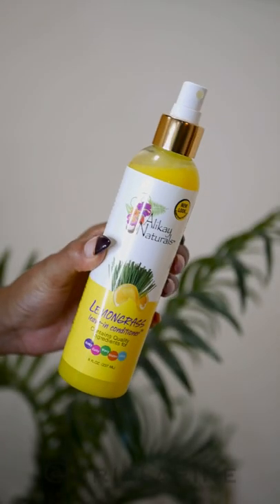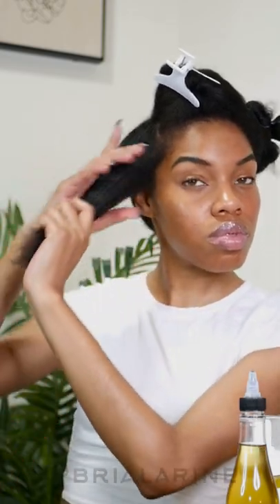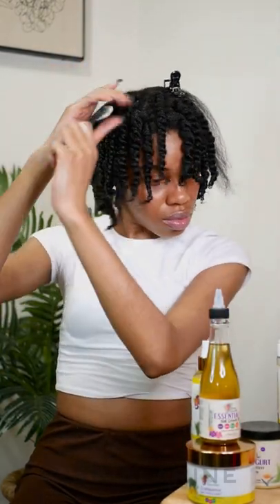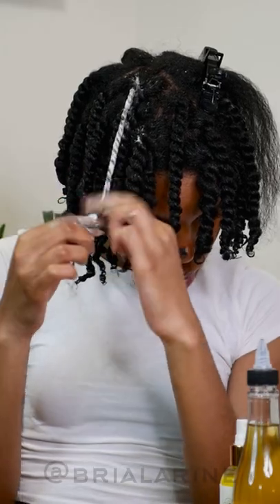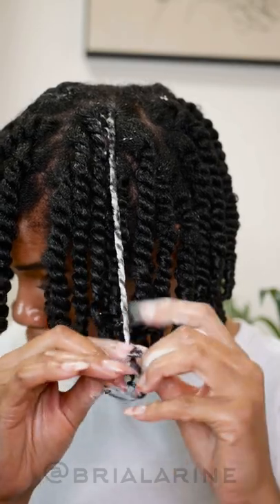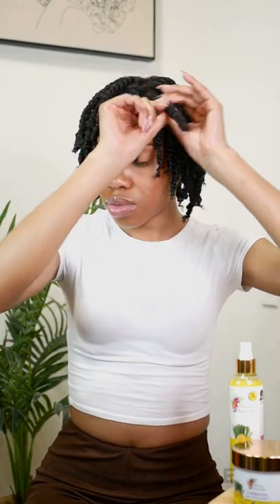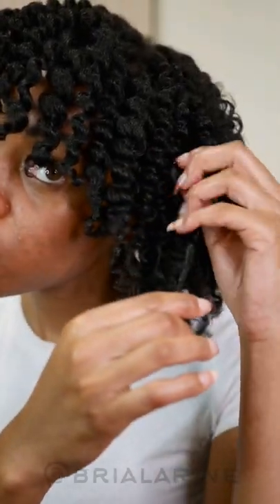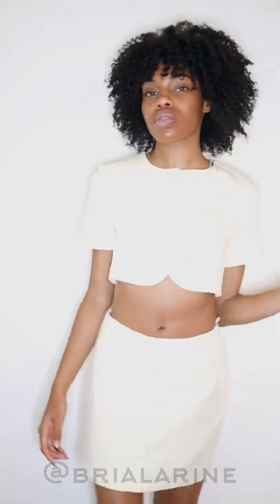MUST HAVE Products for Your Next TwistOut Style | Alikay Naturals X Walmart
Haven't found the right products for YOUR hairtexture? We're confident that every hairtype will find something that's right for you at Alikay Naturals. From your next braidouts, permrodset, naturalhairstyle we have a product that's made for you!